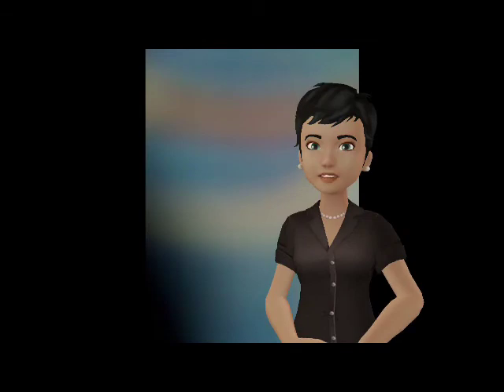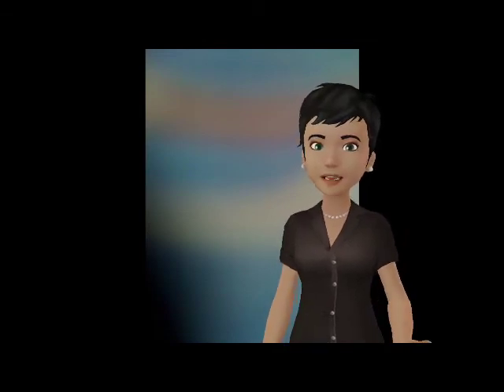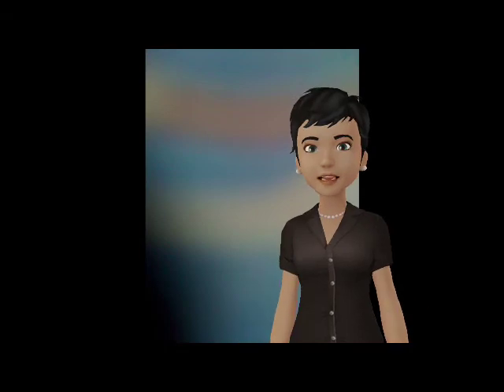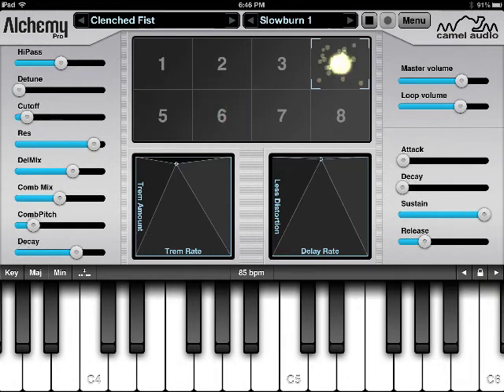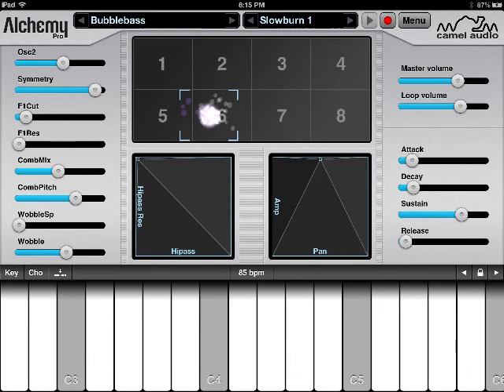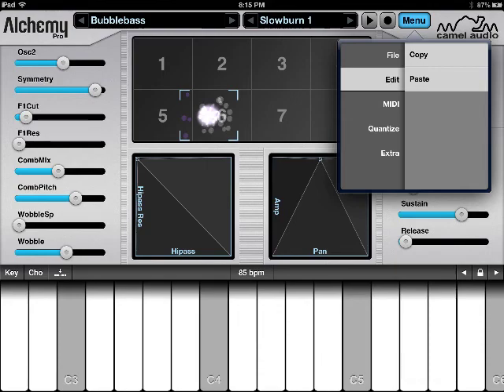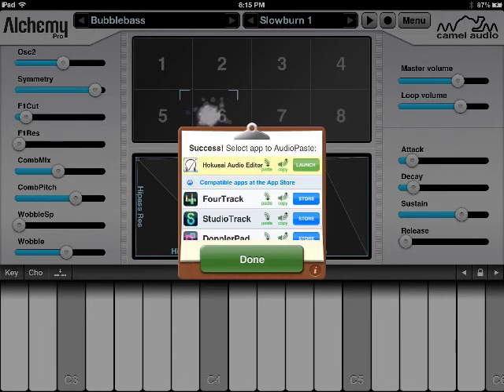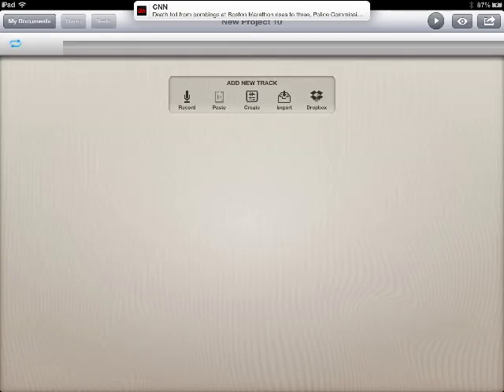Week 6 Music Production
Studio Mini XL
Here a explore this app for iPad